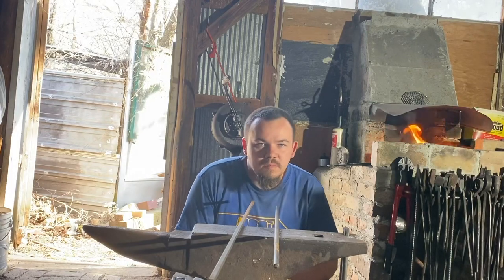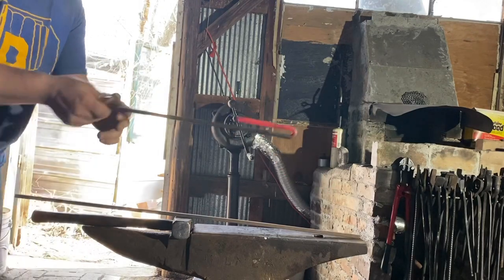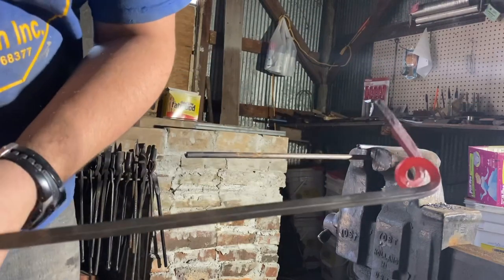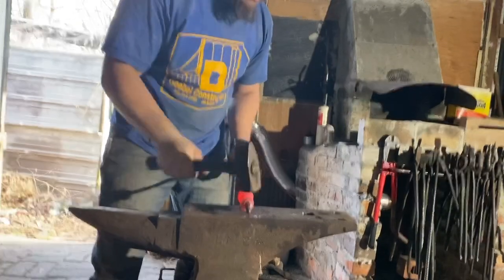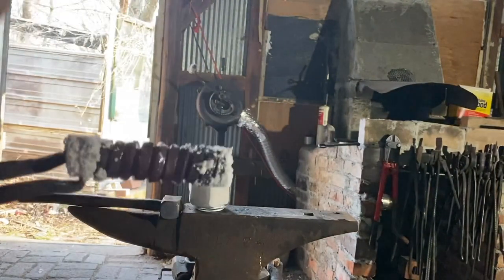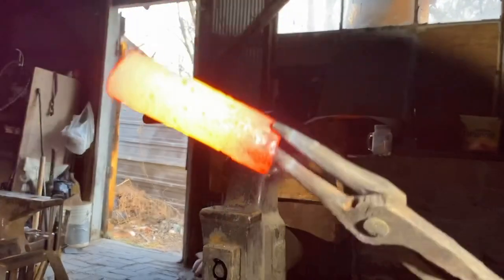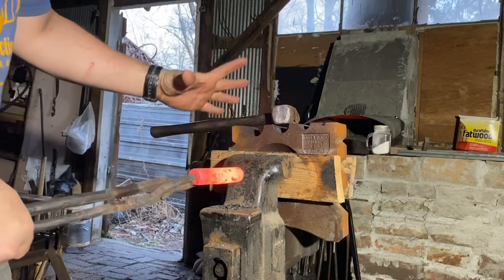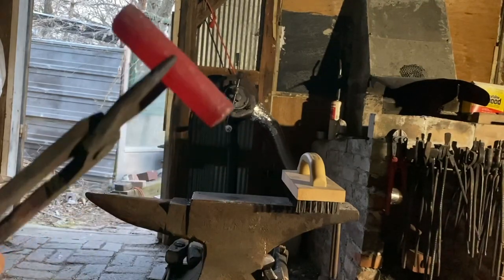Forged Gun Barrel - Method 3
-Stock: 30” of 5/16” square bar (76cm of 8mm square bar) (I misspoke in the video)
-Mandrel: 3/8” (10mm) round bar.
This method was a pain in the butt, partly due to my makeshift method of wrapping the stock and the stock itself being square. The stock should have been rectangular. That being said, I feel it has produced a very strong barrel (due to the large amount of surface area that needed welding, it received double the amount of welding and shaping heats the other barrels received.)
I forgot to shape it to an octagon cross section, and I should clarify what I meant when I said that the inside was smoother than I expected. It still retains its spirals, but they are not as deep as they initially were due to compression from welding of the barrel. I feel this method is good for both thick and thin barrel types. Because of the spiral wraps on the inside of the bore, more drilling/reaming will be needed than the Whitley method, though this may be helped by the insertion of a mandrel during welding.